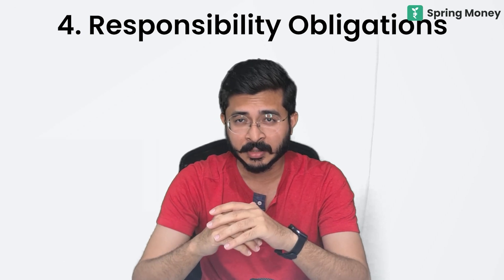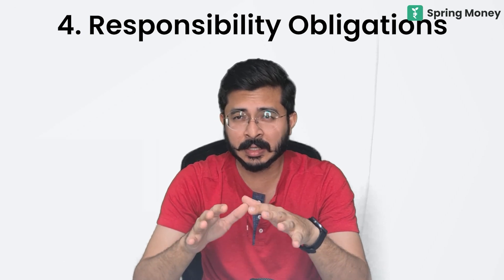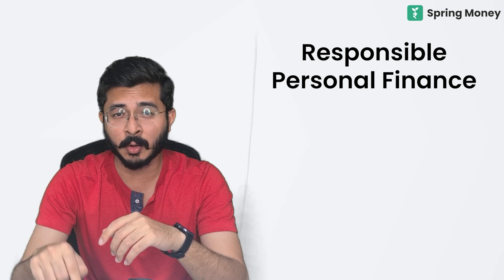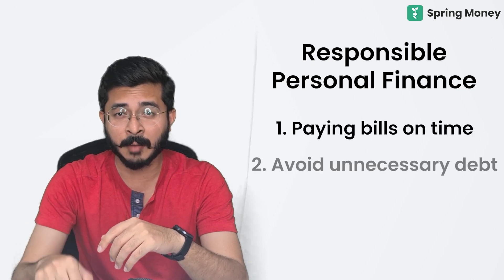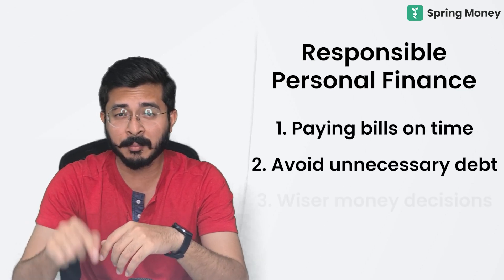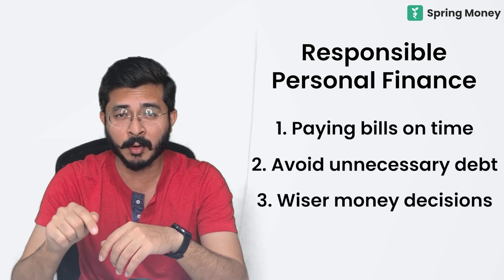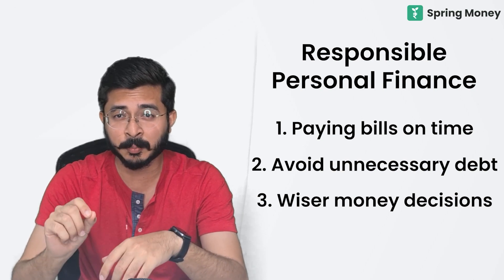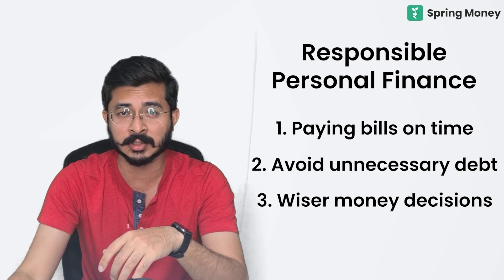Budgeting Series | Clip# 15 | Debt Obligations | Most Common Financial Obligations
Personal finance, personal finance, and personal finance!

Payment obligations: When you make a purchase or take out a loan, you're typically required to pay back the amount you've borrowed plus interest and any associated fees. This creates a payment obligation that you'll need to meet in order to avoid late fees, penalties, and damage to your credit score.

Budget obligations: When you spend money, you're also making a commitment to the budget you've set for yourself. If you overspend in one area, you'll need to make adjustments in other areas to stay within your overall budget. This can be challenging, but it's important to stick to your budget in order to avoid overspending and accumulating debt.

Saving obligations: If you're working towards a savings goal, such as saving for retirement or a down payment on a home, you'll need to meet your savings obligations in order to reach your goals. This might mean setting aside a certain amount of money each month or making sacrifices in other areas to prioritize your savings.

Responsibility obligations: When you spend money, you're also taking on a responsibility to manage your finances in a responsible way. This means staying on top of your bills, avoiding unnecessary debt, and making informed financial decisions that support your long-term financial goals.

Timeliness: In addition to paying for what you've received, you also have an obligation to pay on time. This means paying by the due date or within the agreed-upon timeframe. Late payments can result in penalties, fees, and damage to your credit score.

Checkout lot more about Personal Finance and how can you make confident financial decisions!
We are also on Instagram & Linkedin for more such knowledge based content on Personal Finance